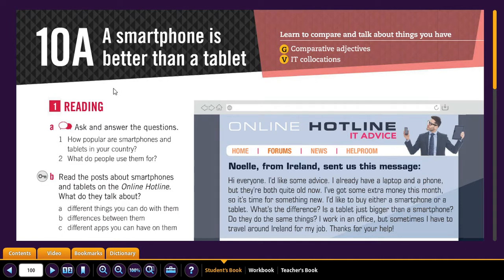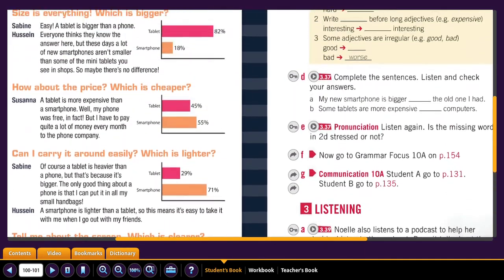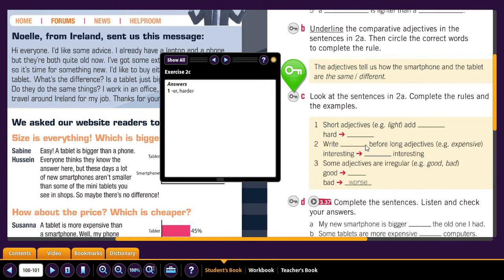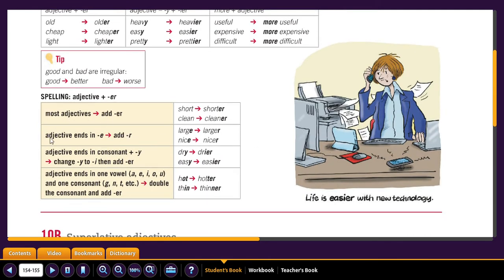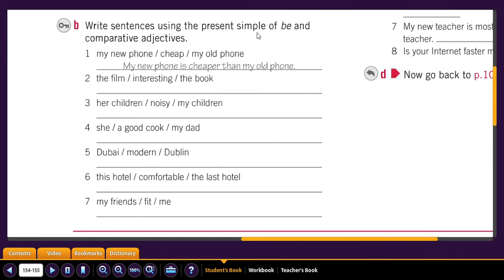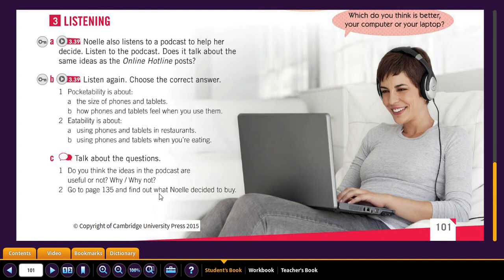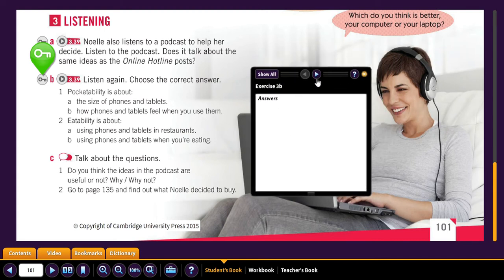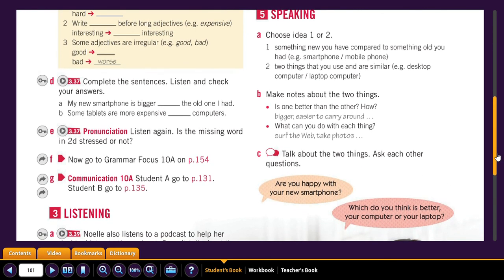A2-B UNIT 10A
Cambridge English Empower